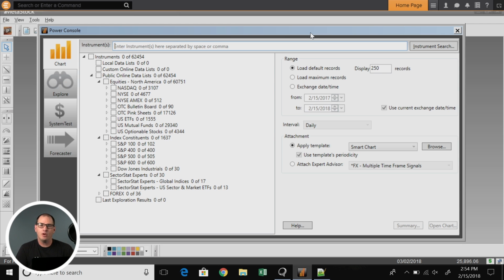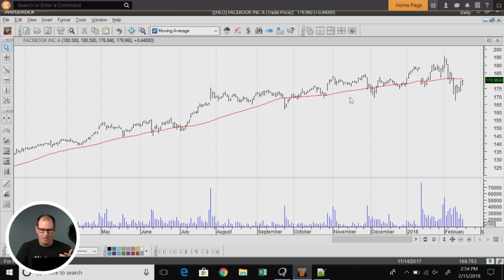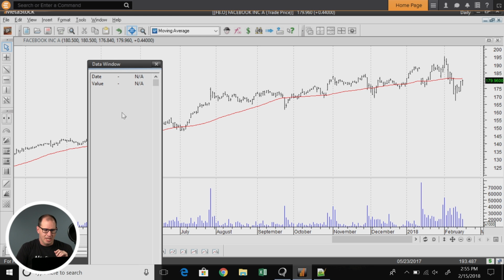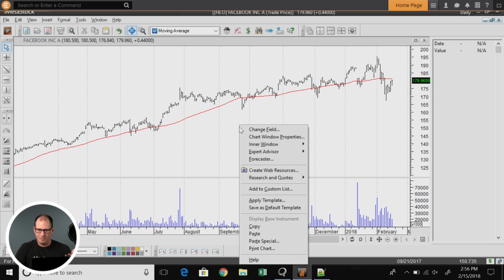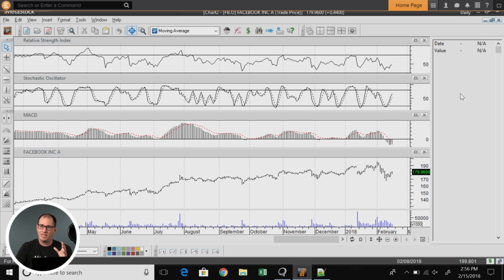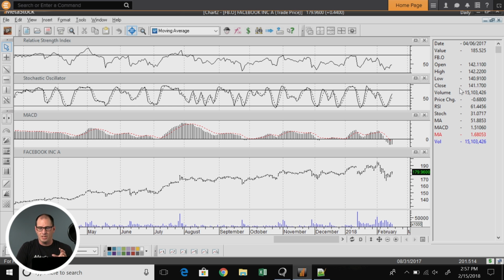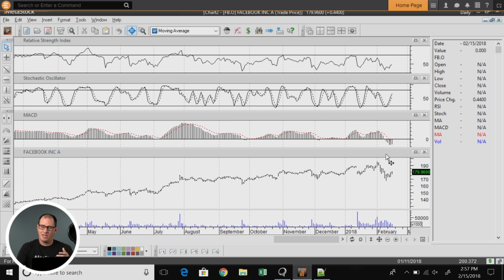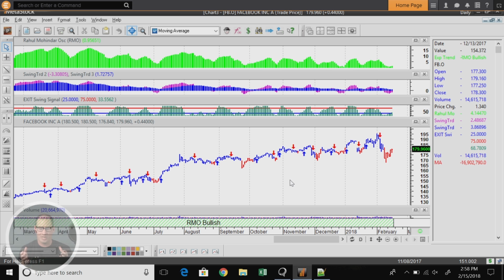Power Tip - See more info with the Data Window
In the brief video, Kelly Clement show you how to use the "data window" to see more... you guessed it... Data!  Seriously, don't just hover over your chart. Use the data window to see all the info from you chart at once.